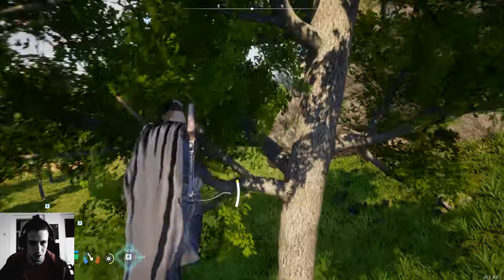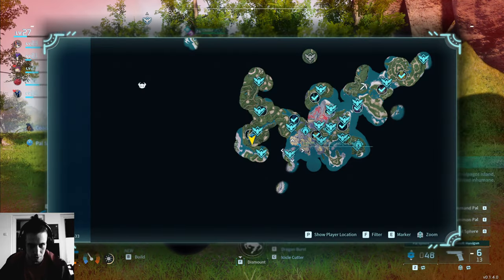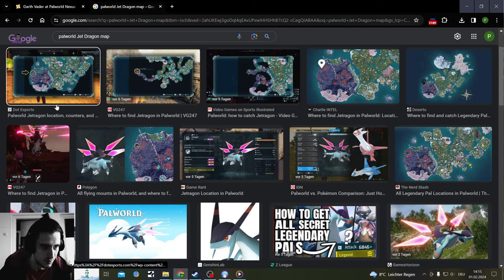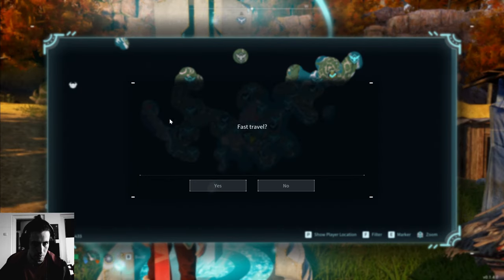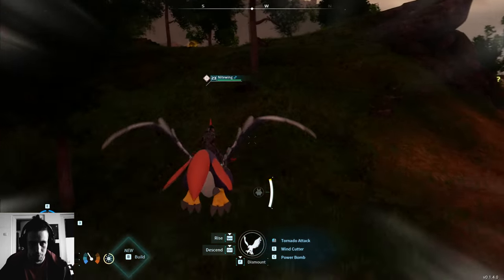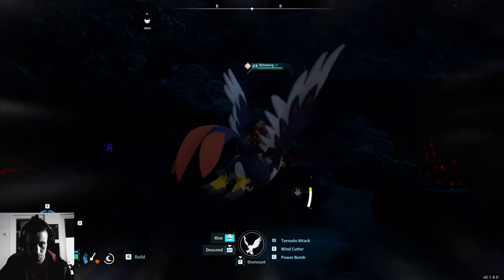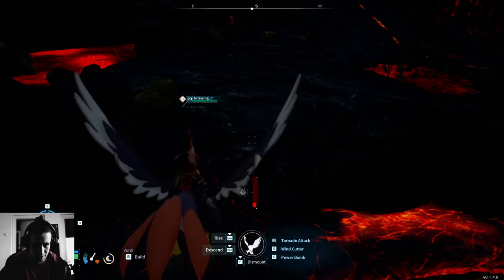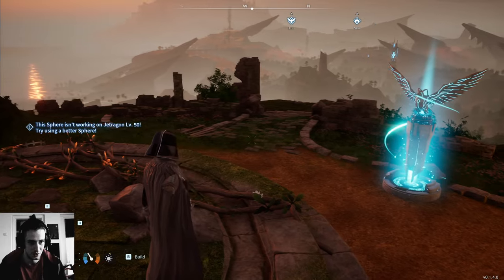Palworld with a lot of Mods like Darth Vader, Digimon...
Put some Mods into Palworld to test and have fun with, list of the Mods here below

Palworld actually made it to the Number 1 Spot on the Steam Charts

This Game is Amazing and Addictive as hell, more Gameplay comming

Indie Radar Show, where I test mostly Steam Demos of upcomming Games